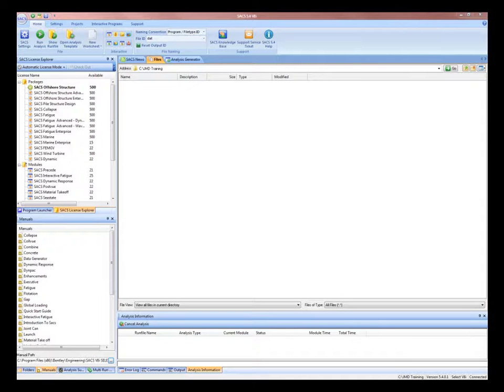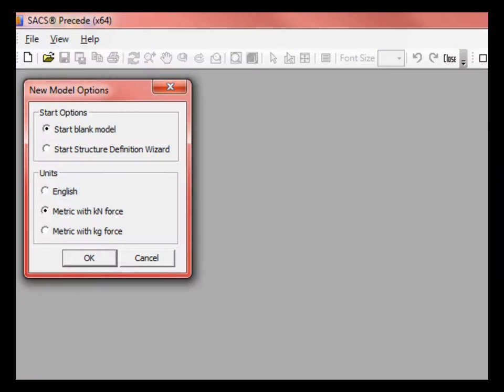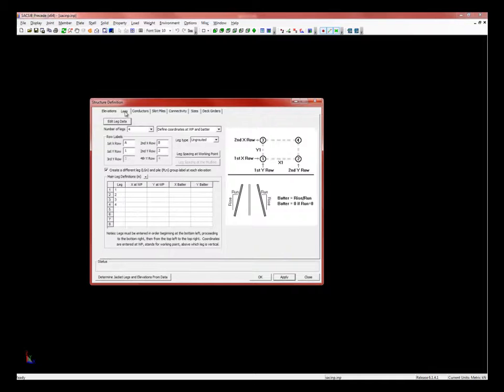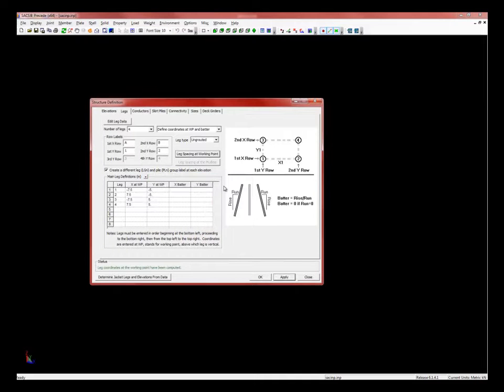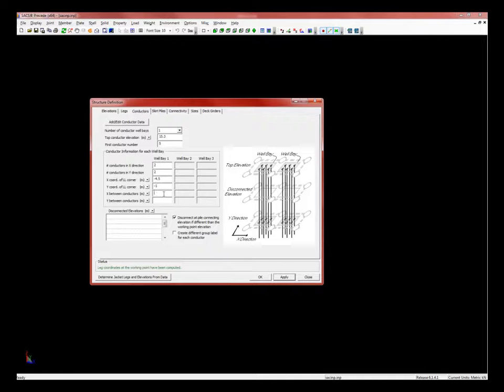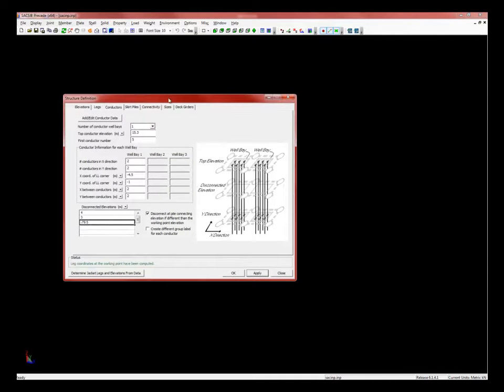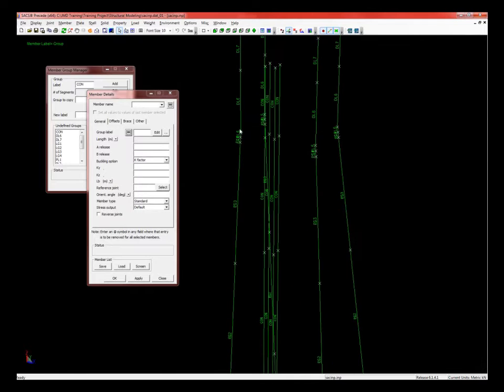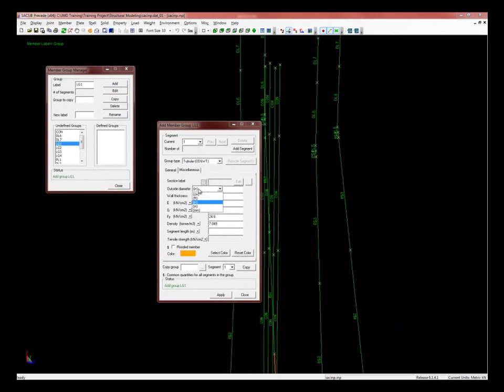SACSJacket1Part1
Modeling  geometry Jacket use SACS software part 1